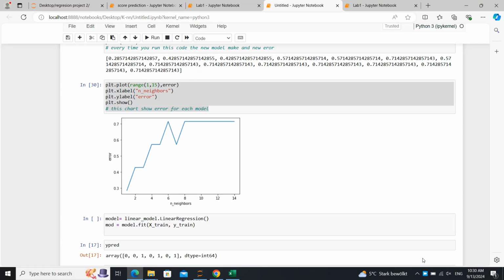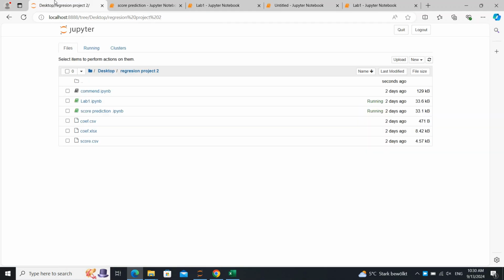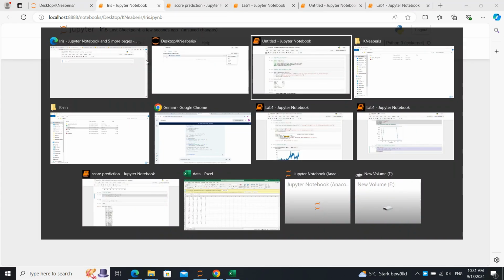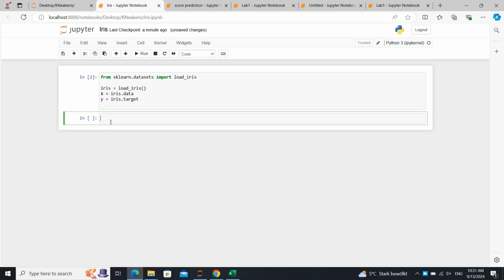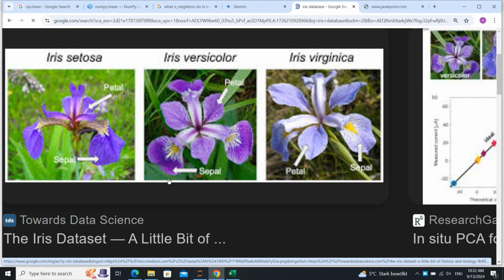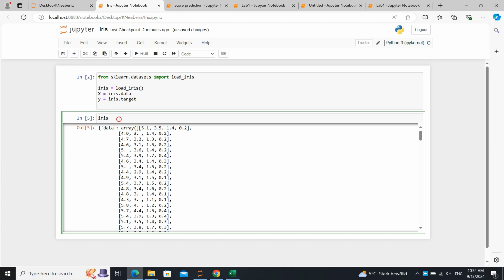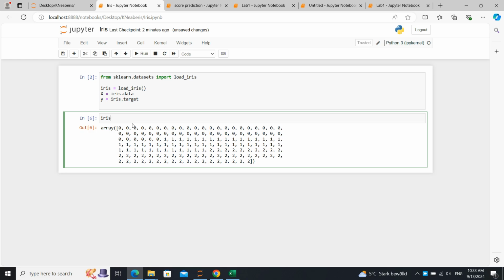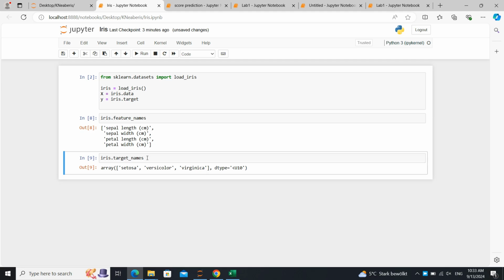34_Python Machine Learning Masterclass: K-Neighbors Project on the Iris Dataset (total time=198:10)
Python Machine Learning Masterclass: K-Neighbors Project on the Iris Dataset

Dive into our Python Machine Learning Masterclass, where we focus on the K-Nearest Neighbors (KNN) algorithm, using the iconic Iris dataset. This course is perfect for anyone looking to understand the nuances of KNN while working with one of the most famous datasets in the field of machine learning. Whether you're a beginner eager to learn or an experienced data scientist looking to refine your skills, this masterclass is tailored to meet your needs.

In this masterclass, you will:

Introduction to the Iris Dataset: Learn about the history and significance of the Iris dataset, which consists of 150 observations of iris flowers, classified into three species.

Understanding KNN: Delve deep into the principles of the KNN algorithm, exploring how it uses distance metrics to classify data points based on their nearest neighbors.

Hands-On Coding: Write Python code to implement the KNN algorithm from scratch, and learn how to use popular libraries such as scikit-learn to streamline your analysis.

Data Preprocessing: Master the techniques of data preprocessing, including normalization and feature scaling, to prepare the Iris dataset for optimal KNN performance.

Model Training and Evaluation: Train your KNN classifier on the Iris dataset, and evaluate its performance using metrics like accuracy, precision, and recall. Learn how to interpret these metrics to understand your model's effectiveness.

Parameter Tuning: Discover how to optimize the number of neighbors (k) and select appropriate distance metrics through techniques like cross-validation and grid search.

Real-World Applications: Apply your KNN model to real-world scenarios beyond the Iris dataset, gaining insights into how KNN can be used in various industries, such as healthcare, finance, and marketing.

Advanced Topics: Explore advanced concepts like weighted KNN, handling imbalanced datasets, and experimenting with alternative distance metrics to enhance your model's performance.